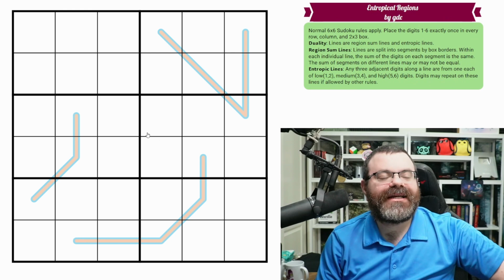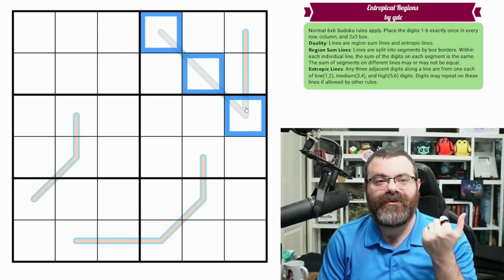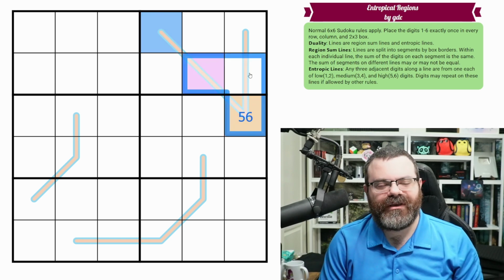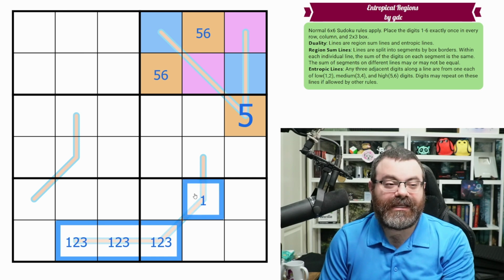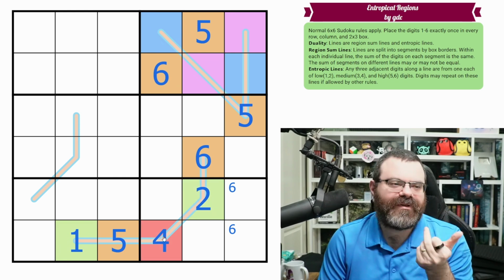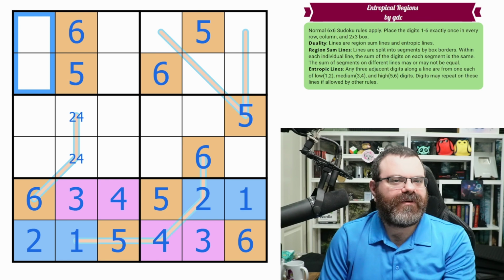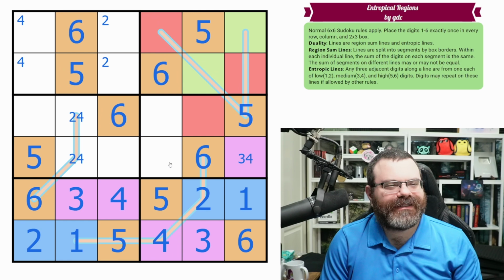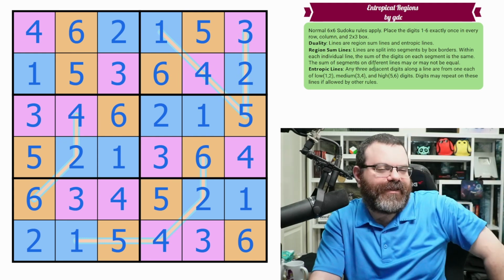Sudoku Adventure #744 - "Entropical Regions" by gdc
0:00 Rules
2:12 Solve